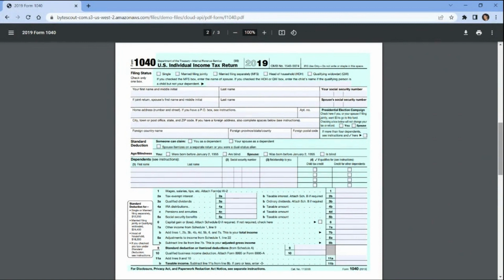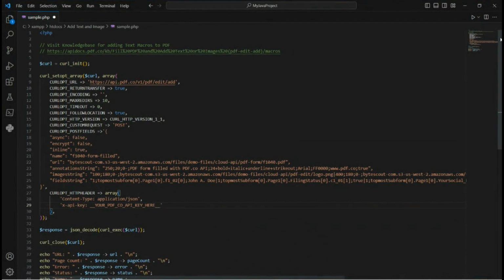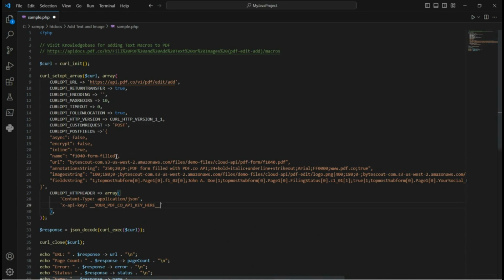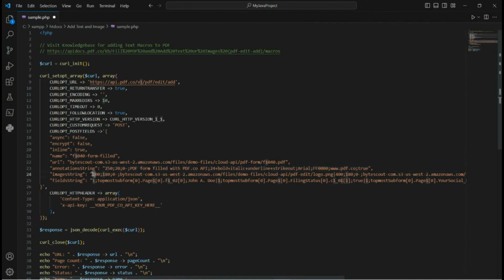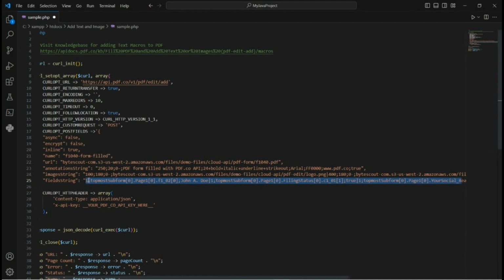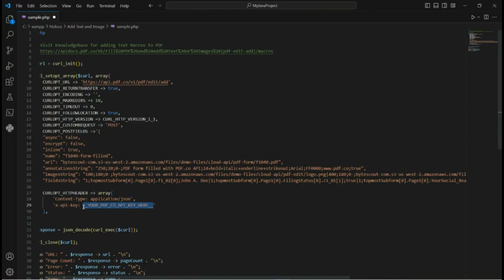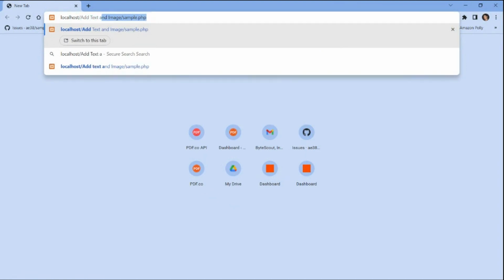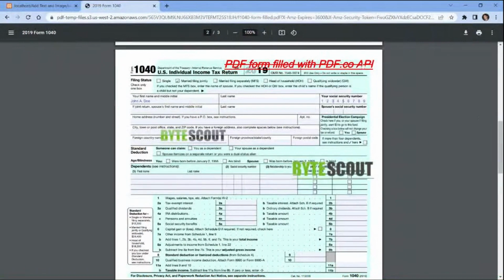How to Edit PDF in PHP using PDF.co Web API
This video tutorial will demonstrate the process of editing PDFs using PHP and PDF.co Web API. You will learn how to add text and images to PDF documents effectively.

Editing PDF files in PHP using PDF.co Web API offers developers a powerful and integrated solution to manipulate existing PDF documents with ease. By utilizing the capabilities of PDF.co Web API, programmers can easily incorporate various modifications into PDF files programmatically.

This versatile API tool grants access to a comprehensive set of features that facilitate PDF editing tasks, presenting the freedom to add, modify, or remove text, images, and annotations from PDF documents. Whether you need to update the content insert additional visuals, or annotate specific sections, PDF.co Web API empowers developers to carry out these tasks easily.

With its straightforward implementation, developers can integrate PDF editing capabilities into their PHP applications with minimal effort. This enables businesses and individuals to simplify their document processing workflows, saving time and resources.

By harnessing PDF.co Web API's extensive functionality, users can adapt PDF files to their specific requirements, all through integrated and automated PHP-based processes. The result is a more efficient and customized approach to PDF editing that supports a wide range of use cases and industries.

In summary,  PDF.co Web API simplifies PDF editing in PHP, enabling developers to programmatically modify existing PDF documents easily. Its comprehensive features allow users to add text, images, annotations, and more, providing a smooth solution for businesses and individuals to customize and automate their document processing workflows. With its user-friendly implementation, PDF.co Web API empowers users to perform versatile PDF editing tasks, saving time and resources while ensuring a personalized approach to meet specific requirements.